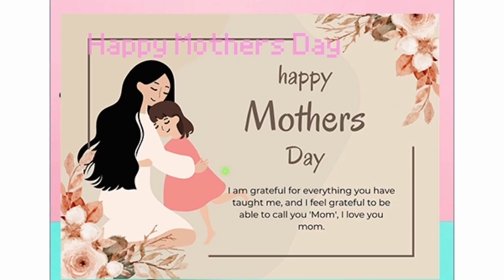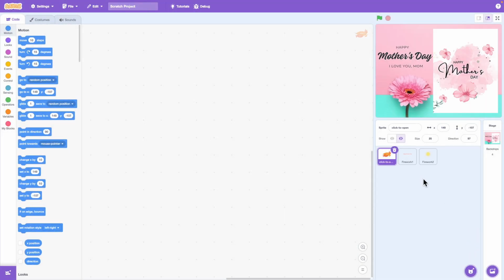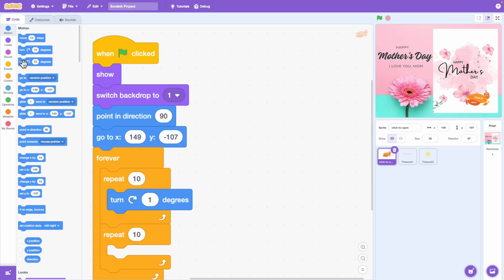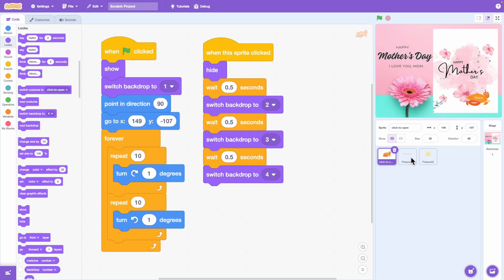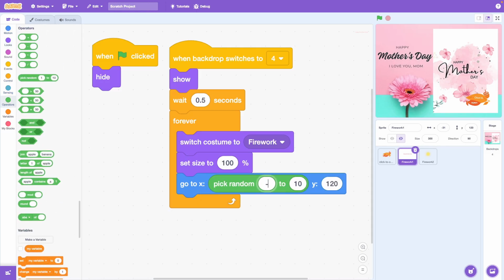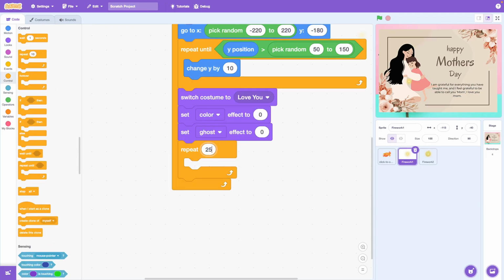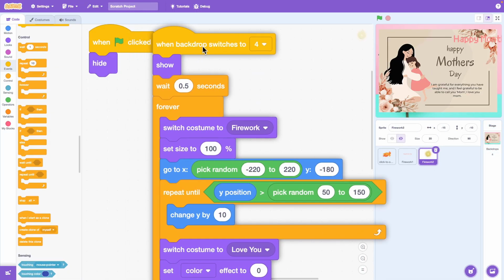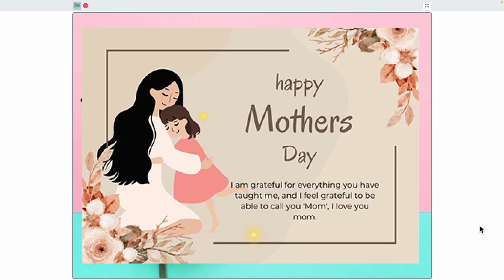DIY a Perfect Mother's Day Card Using Scratch Programming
Today, we're making a special Mother's Day card in Scratch! This video offers a simple scratch tutorial, perfect for coding for beginners and anyone interested in how to make an easy greeting card. We'll cover everything you need to know about scratch coding to create your own fun card for mother day.

⏱Timestamps⏱
0:00 Intro
0:21 Upload Backdrop
0:39 Upload Sprites
0:46 Add clickable Button
1:38 Add Firework